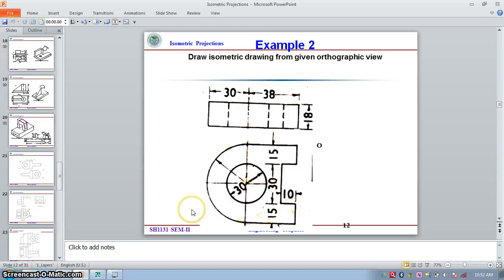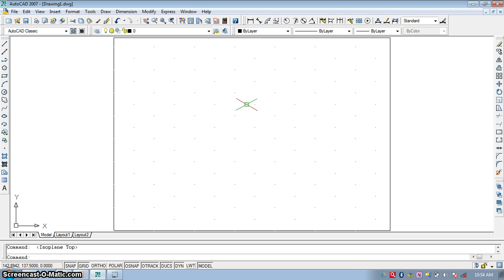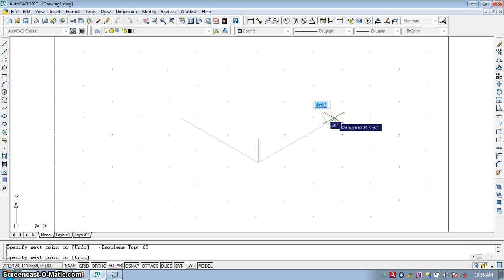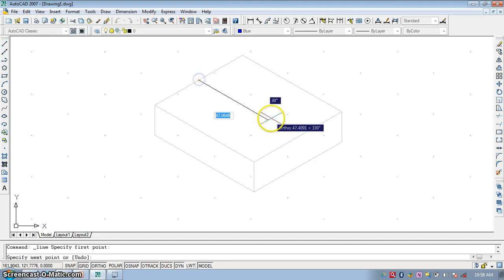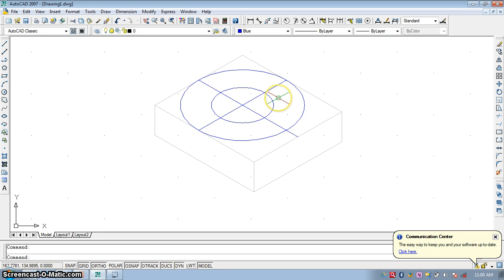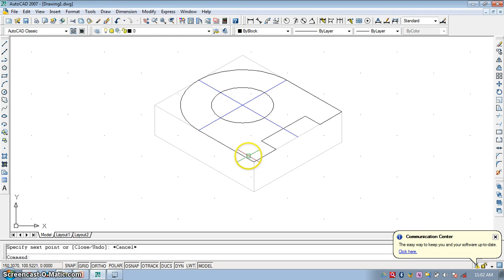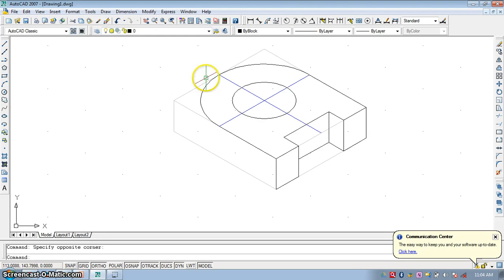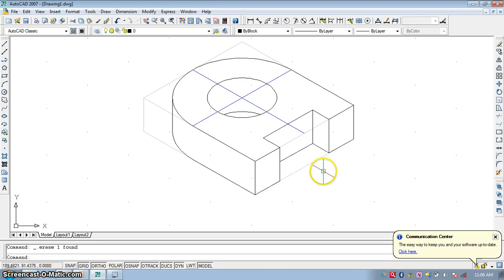Isometric Projections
How to draw isometric Projection using Auto-CAD